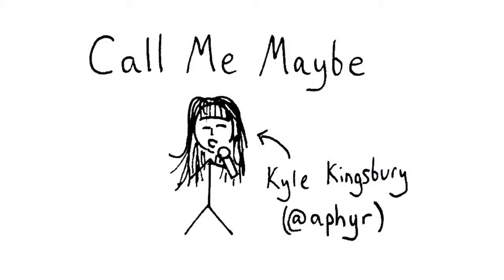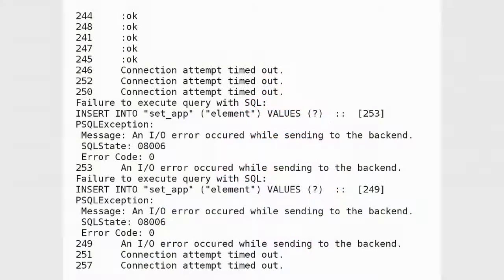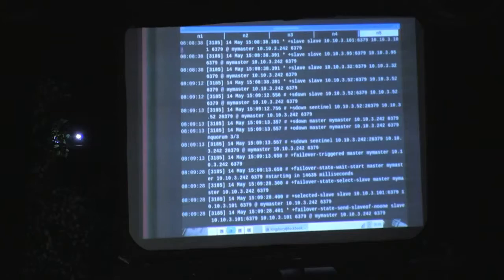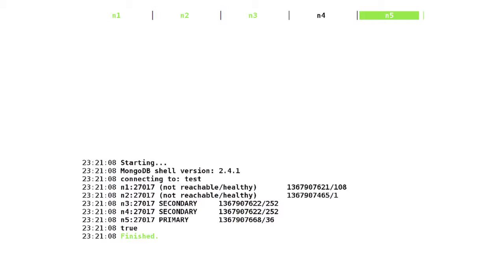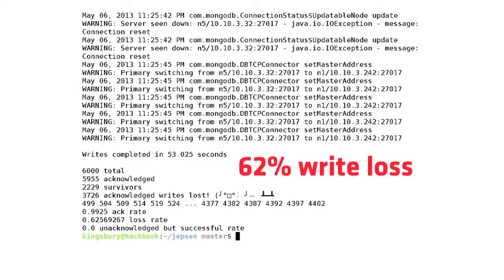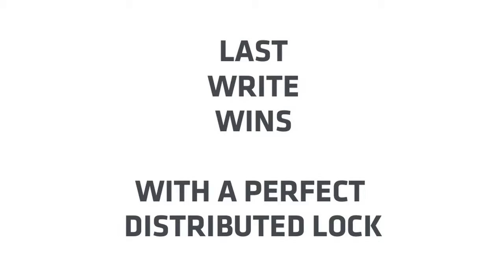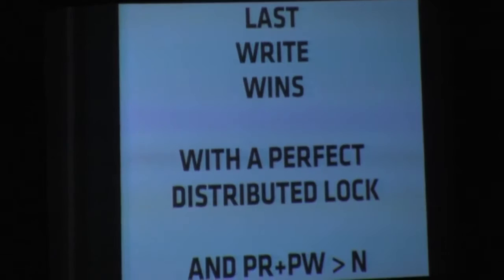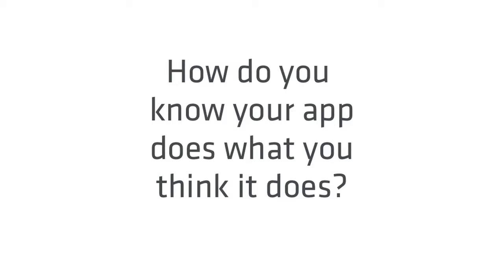Kyle Kingsbury - Call Me Maybe: Carly Rae Jepsen and the Perils of Network Partitions (RICON2013)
Original Talk Abstract:

Network partitions are real, but their practical consequences on complex applications are poorly understood. I want to talk about some of the neat ways I've found to lose important data, the challenge of building systems which are reliable under partitions, and what it means for you, an application developer.